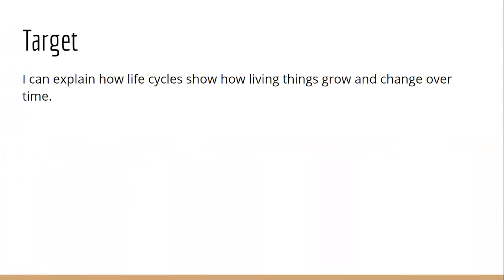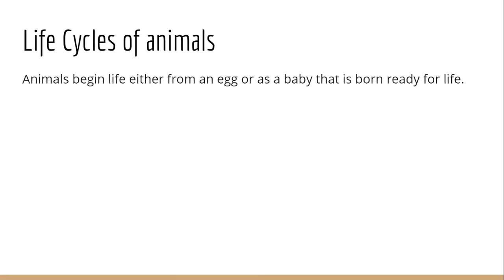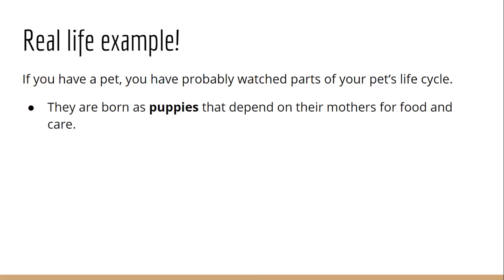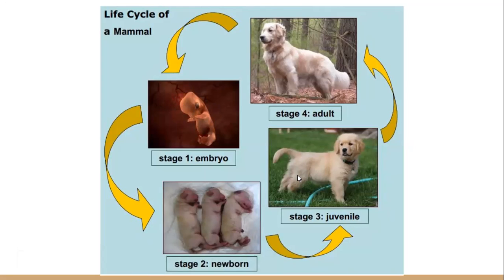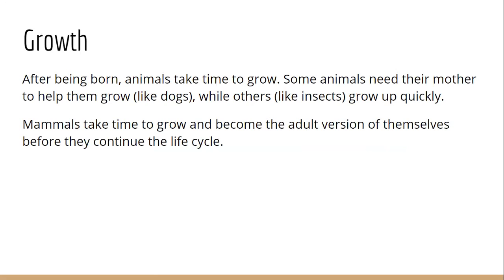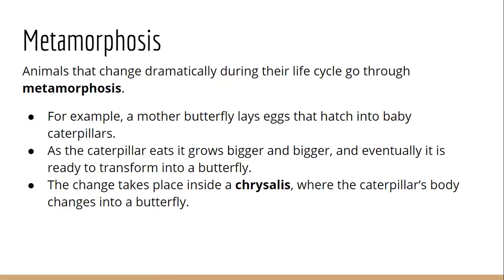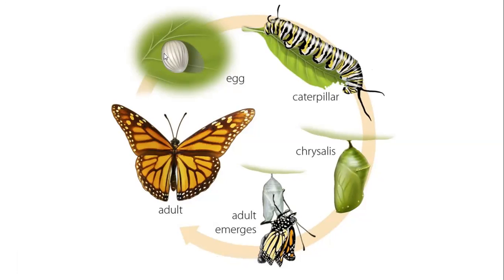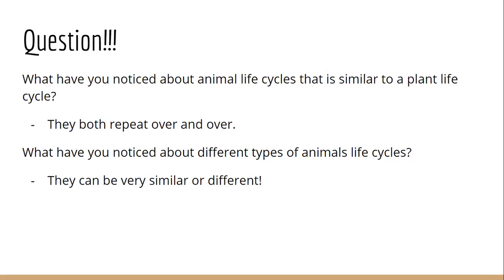5/20 Wednesday / 3rd Grade Science